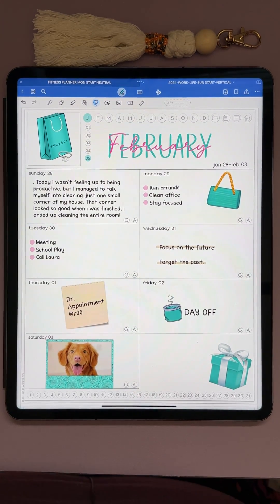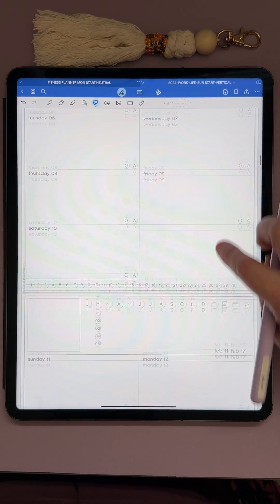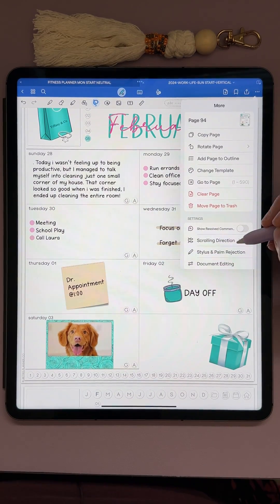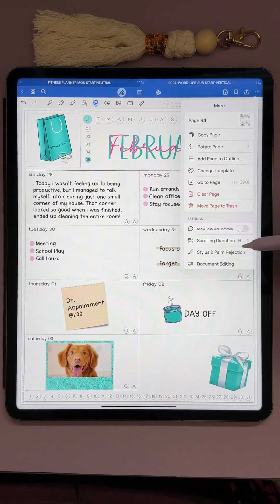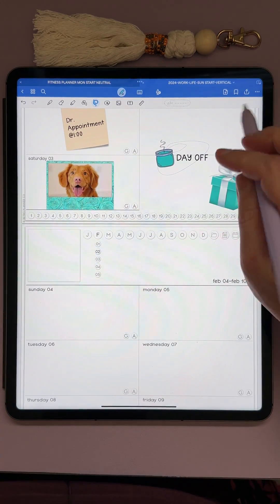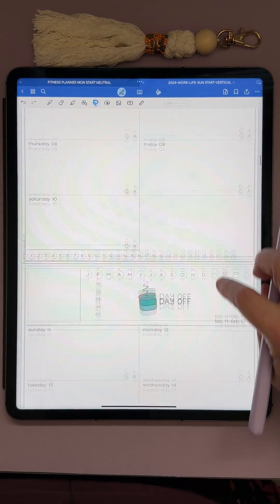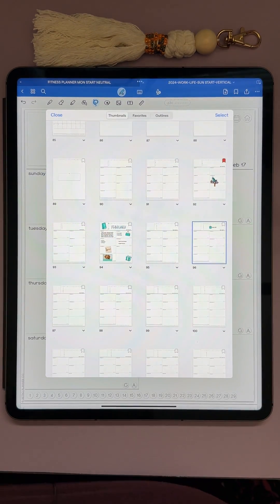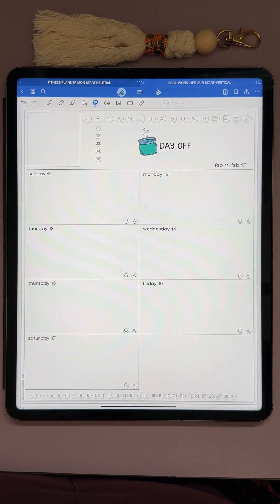🔥 Goodnotes 6 new feature. How to lasso and move between pages. 😮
A quick tutorial for the latest features in Goodnotes 6.